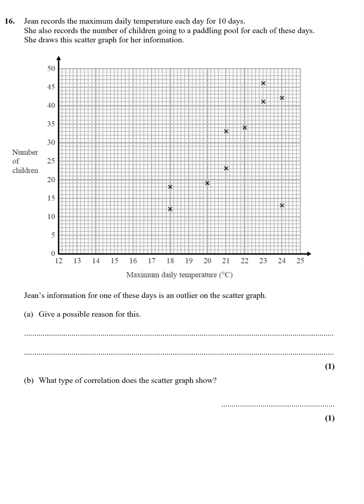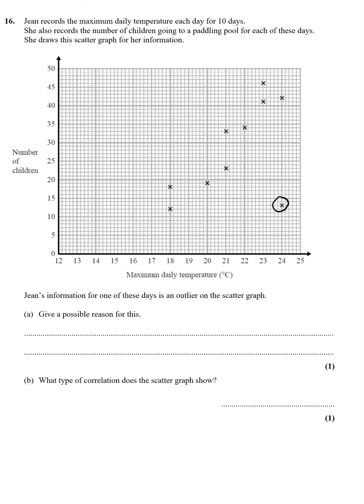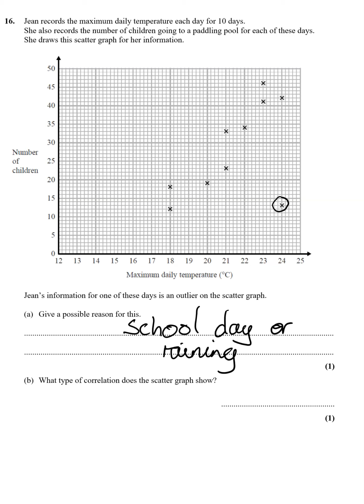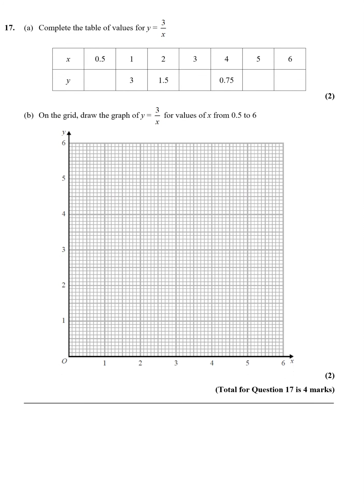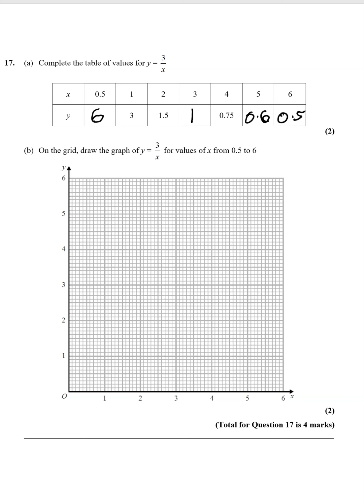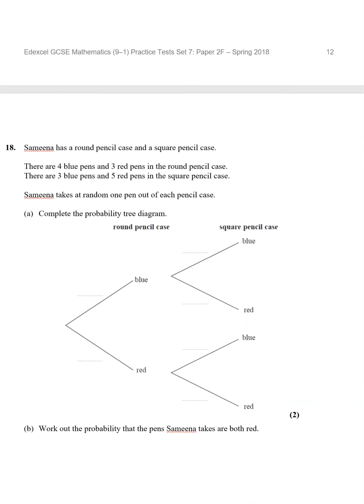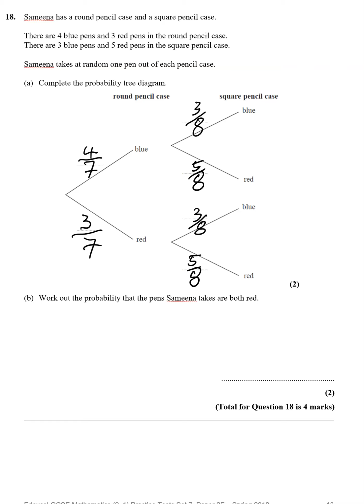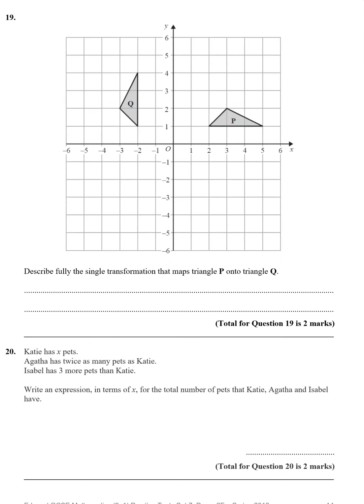Practice Test 7 2F qu16 20